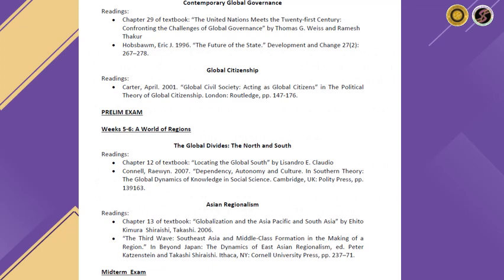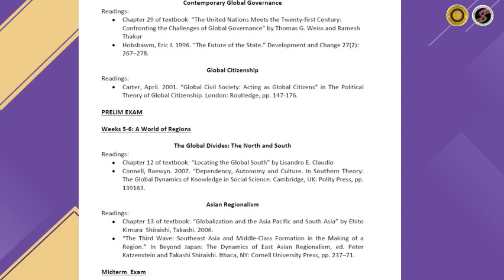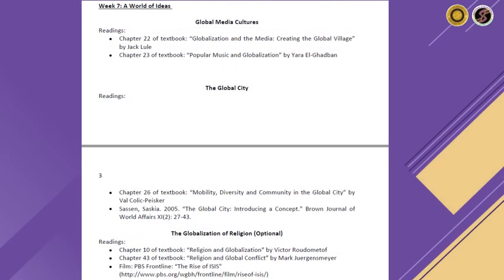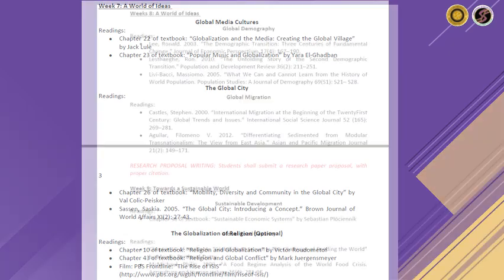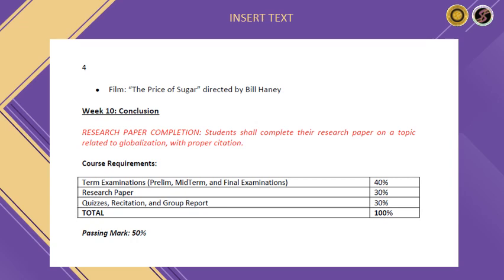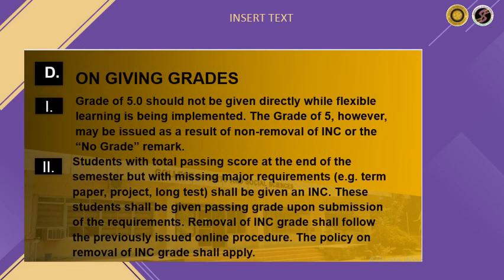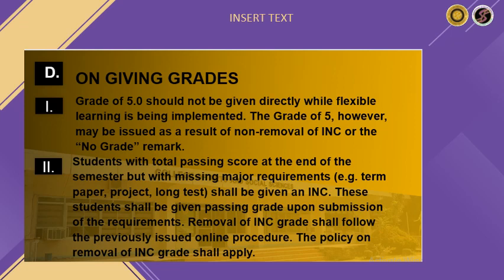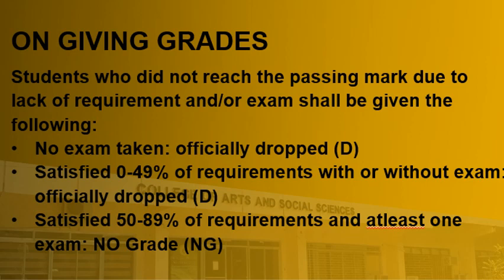SYLLABUS IN SOCSCI 1105